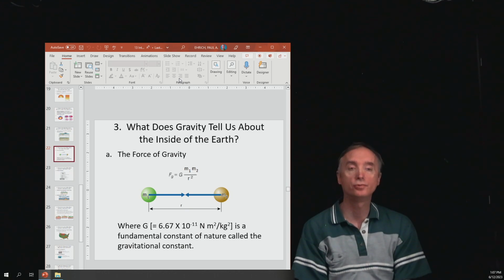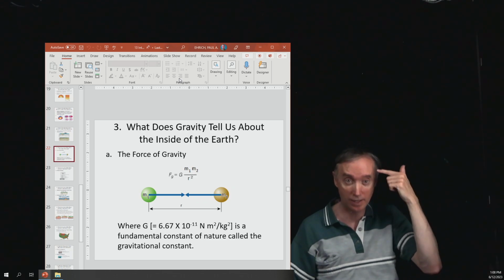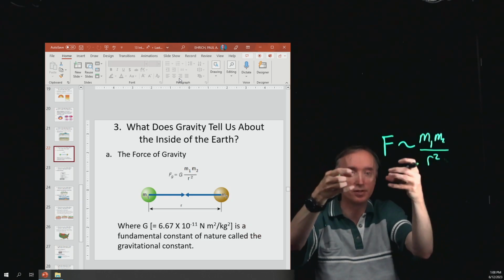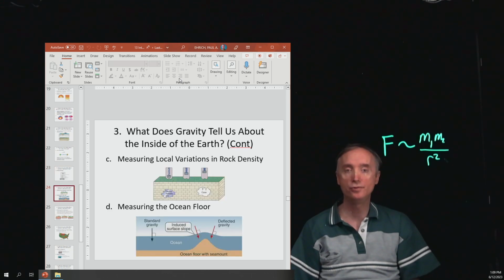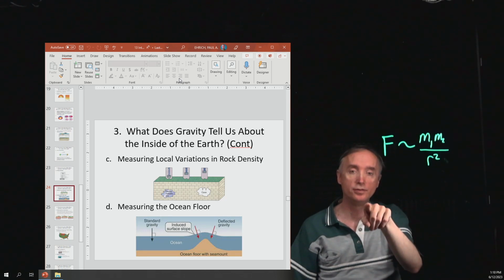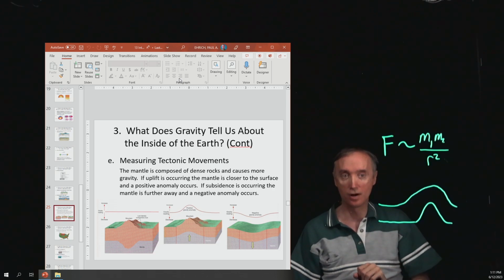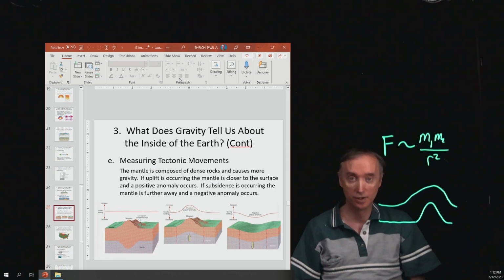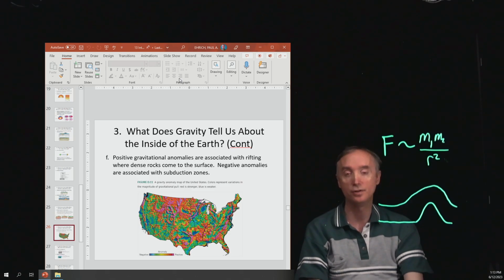Glg U3 4 Unit 3 Review Geophysics Part 2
This segment of the Unit 3 lecture exam review discusses what gravitational techniques tell us about the inside of the Earth.